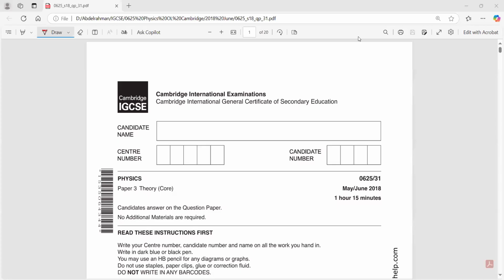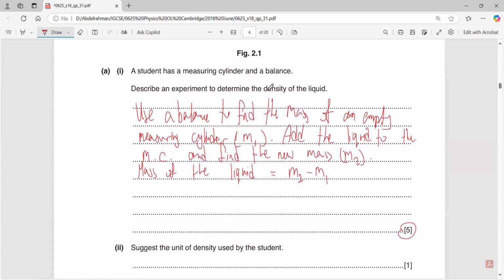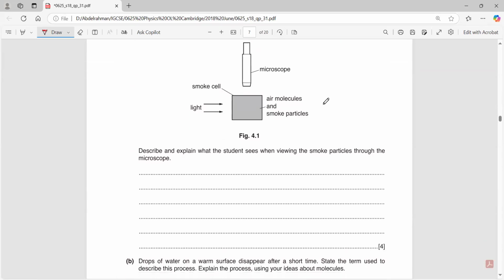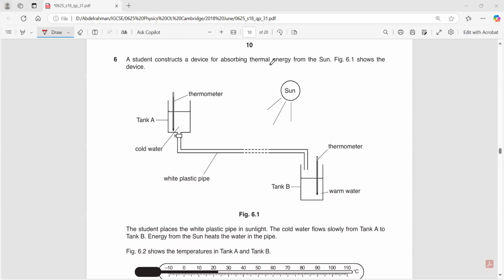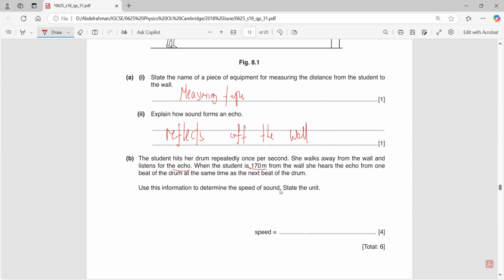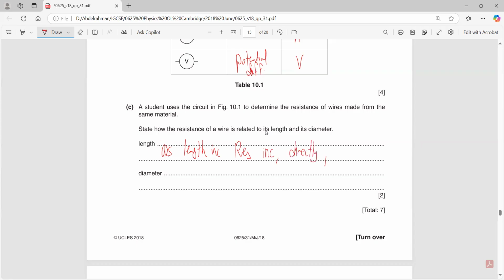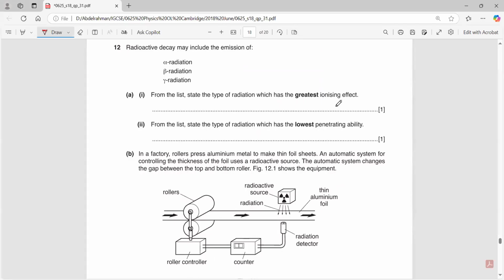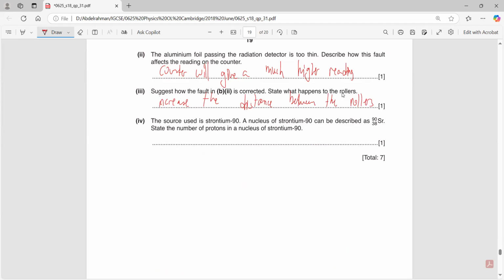IGCSE Physics 0625/31/M/J/18